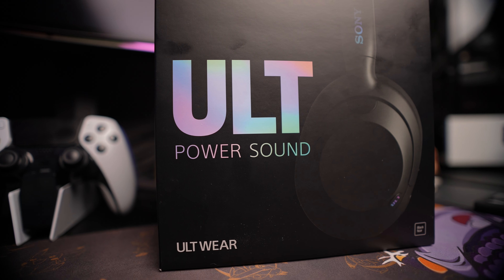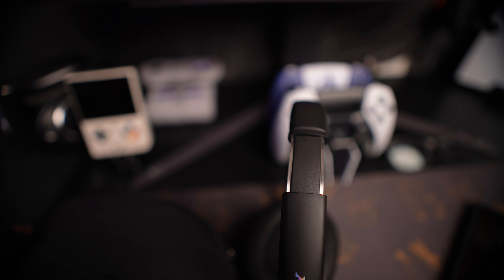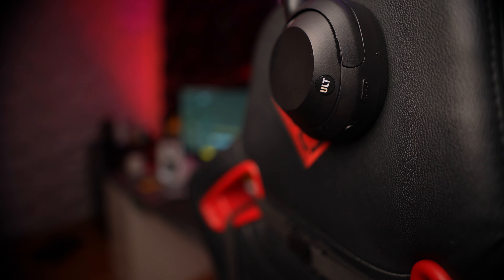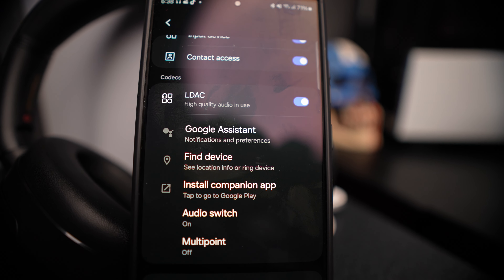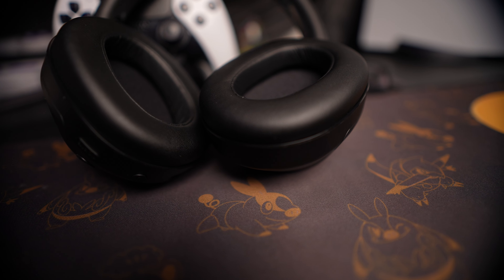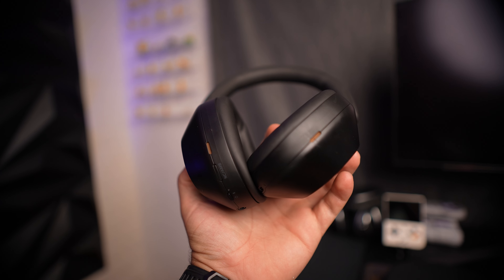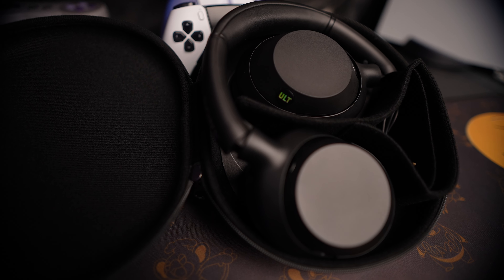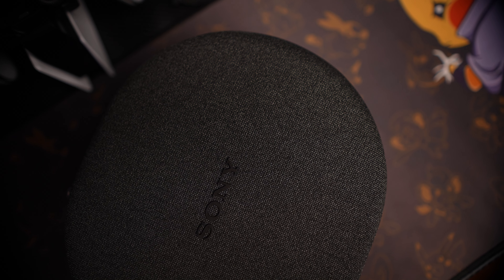Sony ULT Power Headphones | Extreeme bass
Today im giving you my first impressions on these badboys.